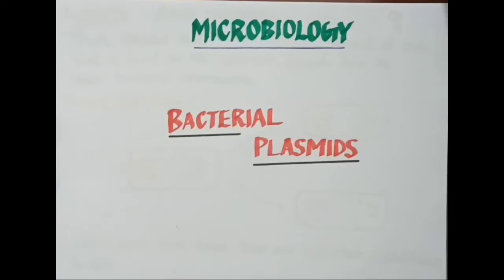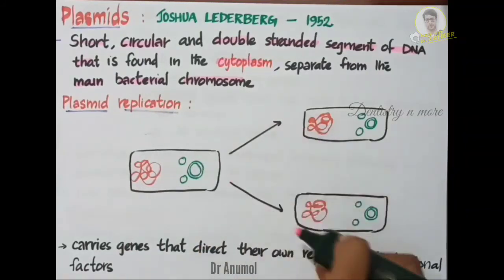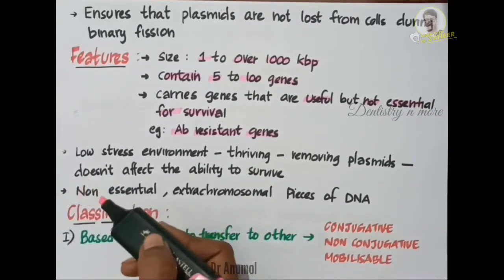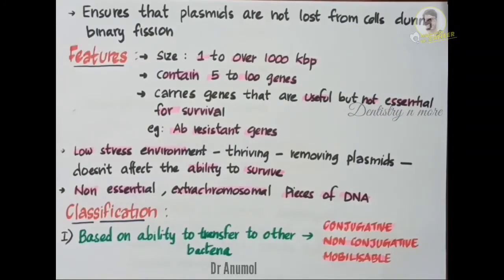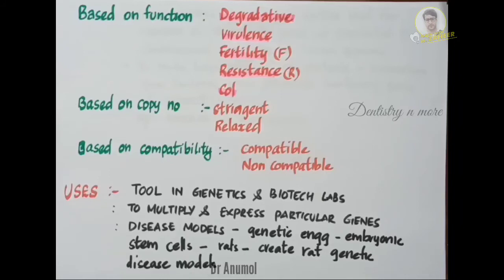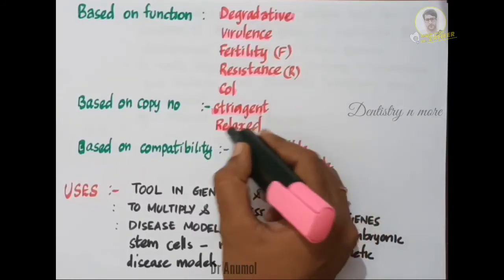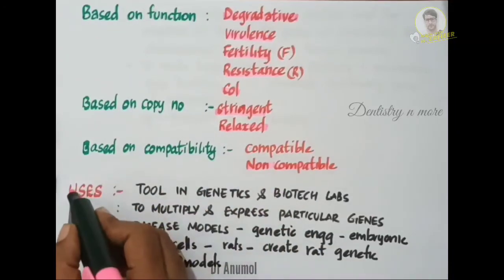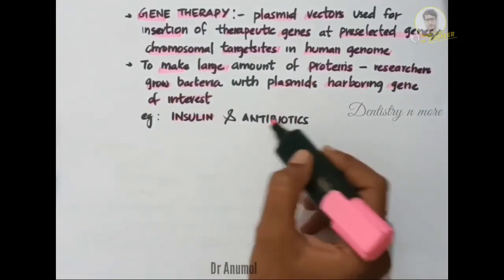BACTERIAL PLASMIDS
A plasmid is a small, circular, double-stranded DNA molecule that is distinct from a cell's chromosomal DNA. Plasmids naturally exist in bacterial cells, and they also occur in some eukaryotes. Often, the genes carried in plasmids provide bacteria with genetic advantages, such as antibiotic resistance.

Time stamps

00:00- intro

03:00 -classification

05:00 - uses of plasmid

2)Oral medicine & Radilology

3)Oral pathology

4)Pedodontics

5)Orthodontics

6)Public health dentistry

7)Conservative dentistry

8)Endodontics

9)Prosthodontics

11)Periodontics